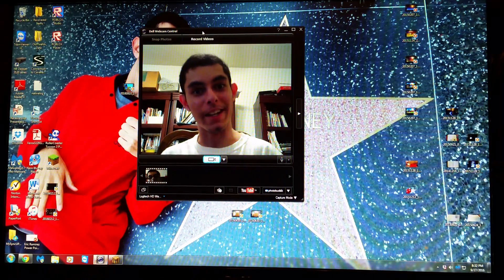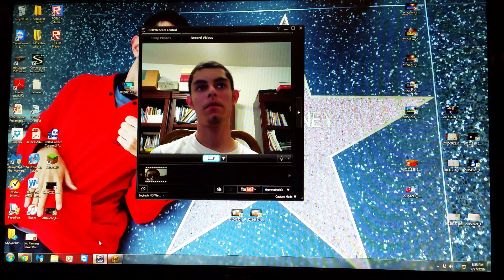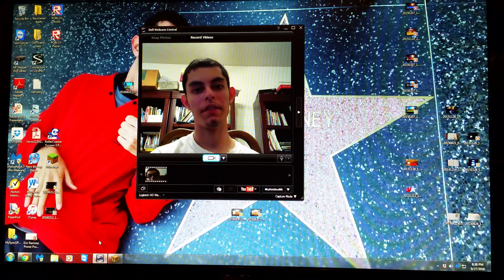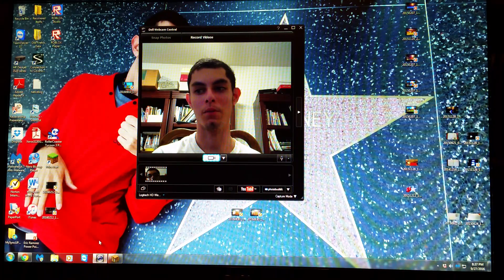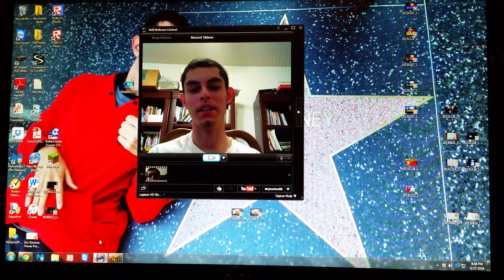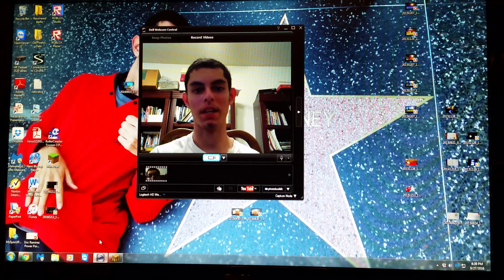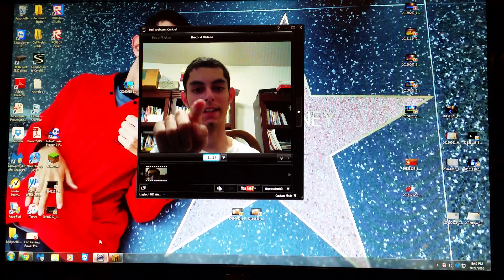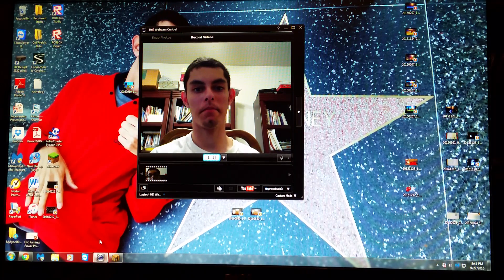BeUnique!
A little while ago, my friend Dohan707 was sadly banned from a minecraft server that I play on, and he suggested that I make a video on saving him. But this video isn't just for Dohan, it's for the world. I made this video to inspire the younger generations of creative people and people just like me, I hope this video inspires you to do things you're own way.